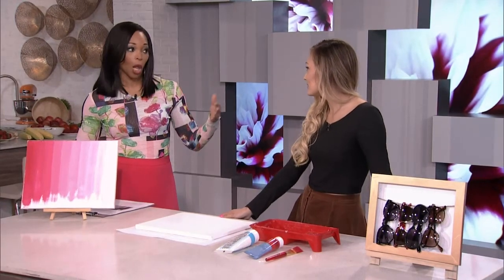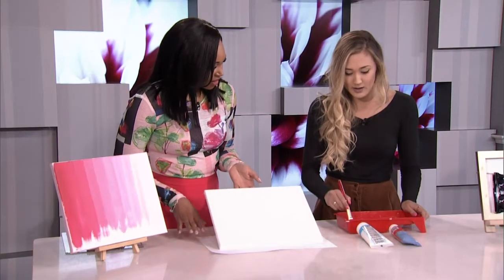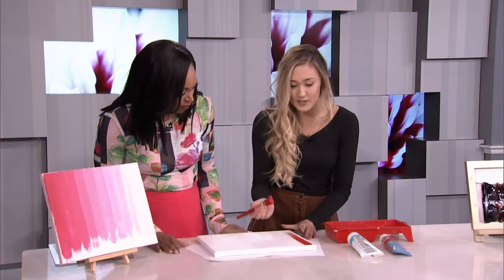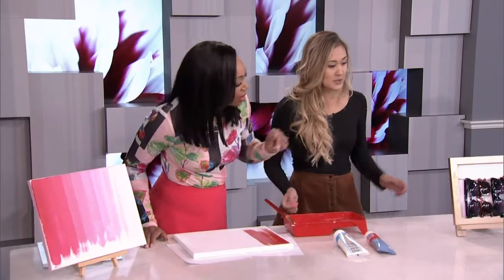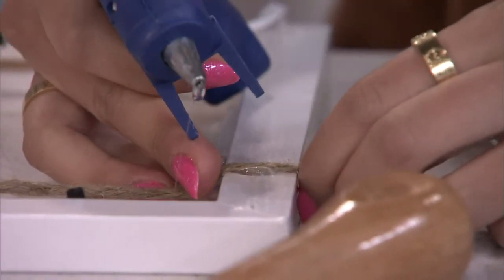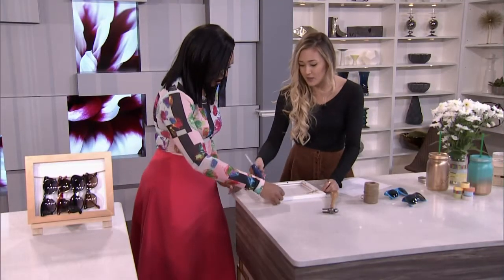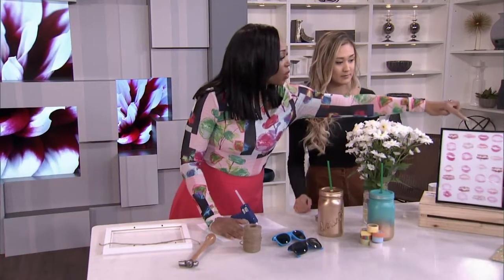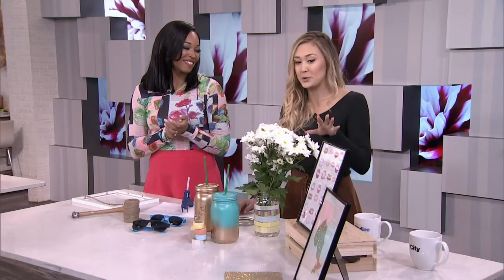Quick and easy crafts by LaurDIY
YouTube star LaurDIY shows you how easy it is to make her craft projects, including ombre art and a pretty sunglasses holder.